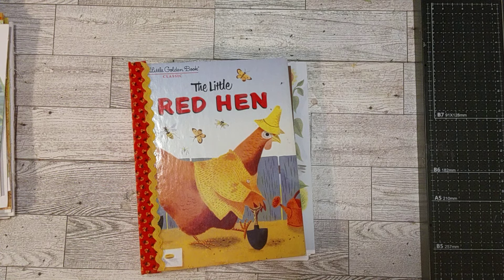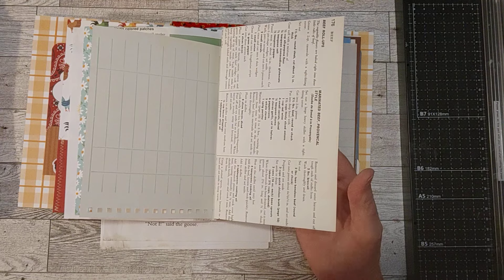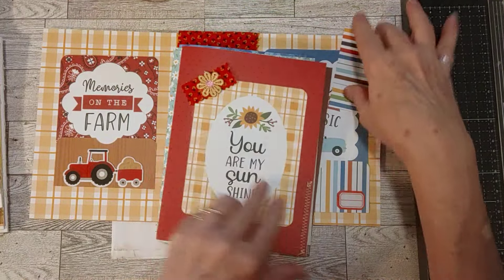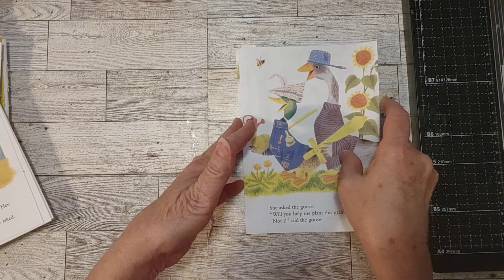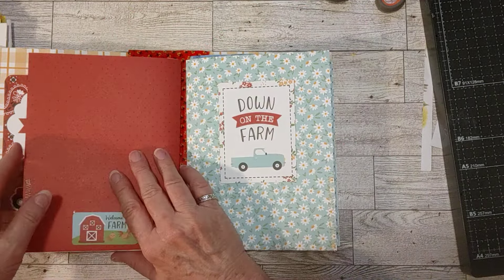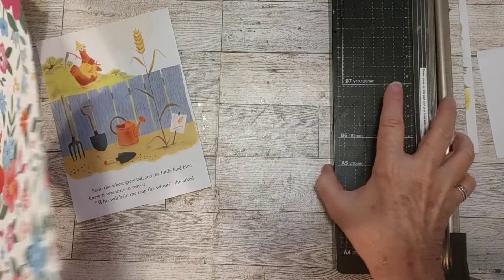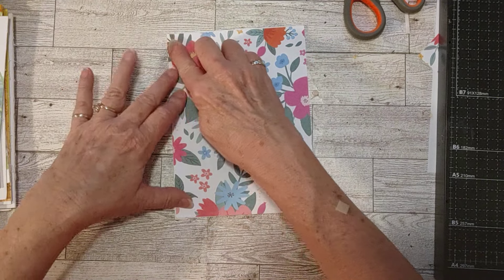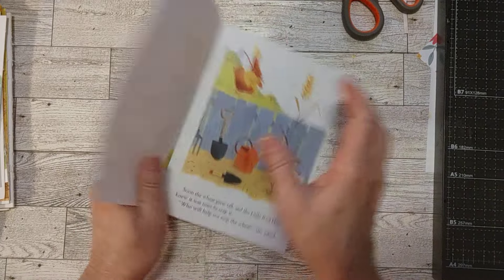Little Red Hen Journal - Adjusting the size of Little Golden Book Pages to fit inside the cover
Today I am adjusting the size of The Little Golden book pages to fit inside the cover - The Little Golden Book Little Red Hen Farm Journal. Thank you!!!